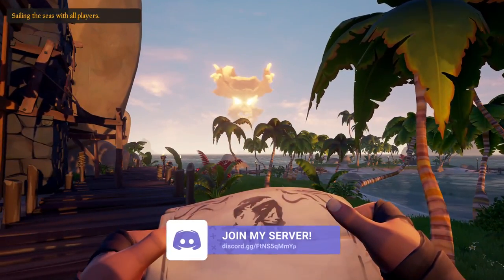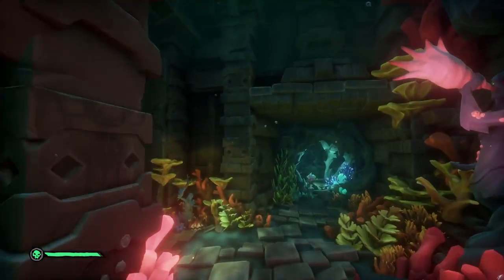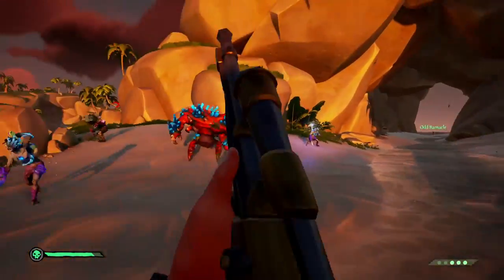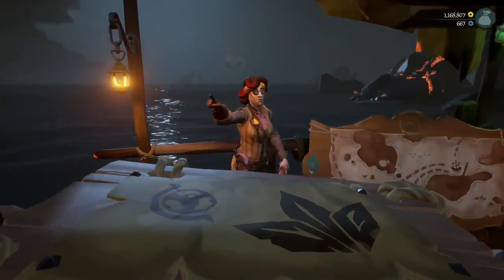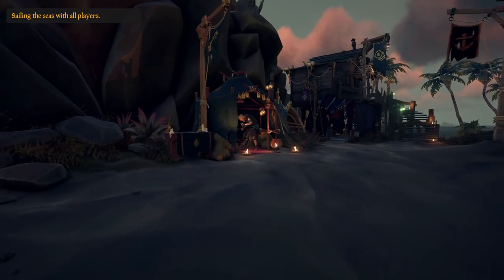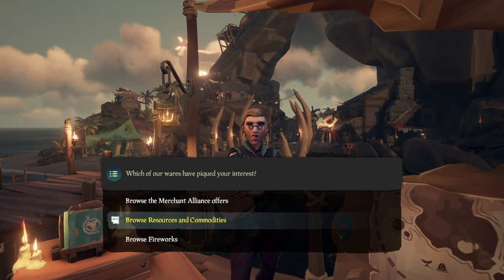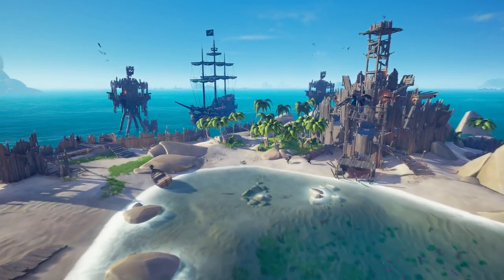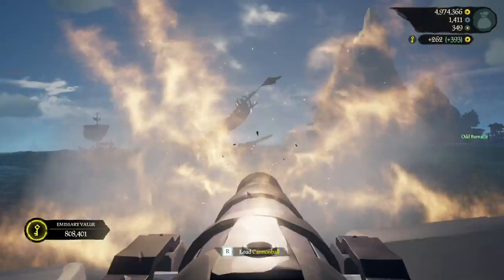Sea of Thieves Complete Beginners Guide | Sea of Thieves Tips and Tricks